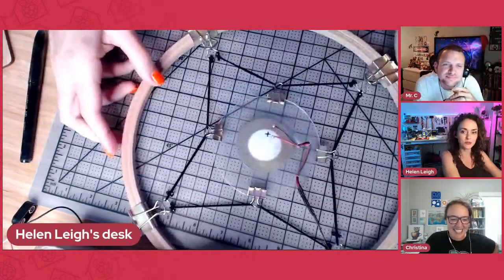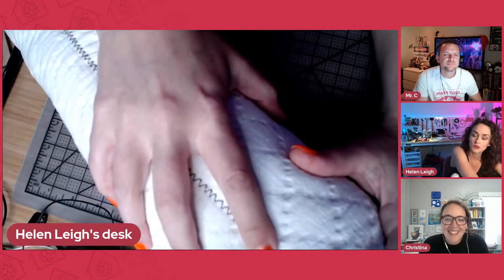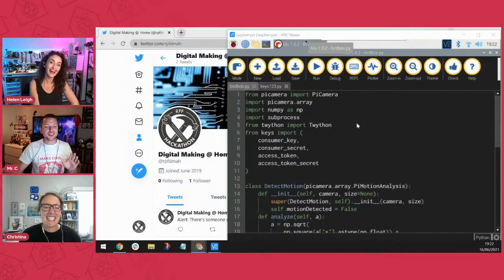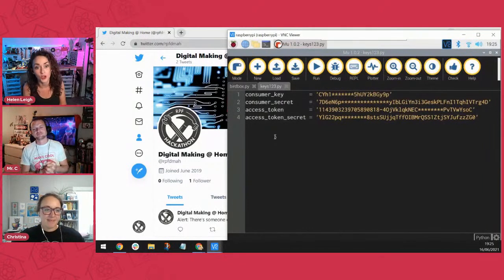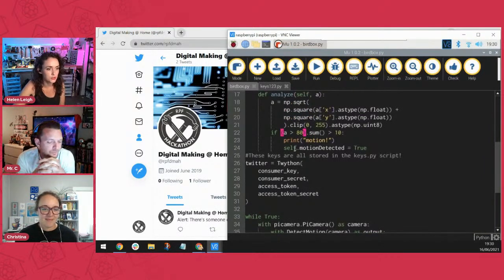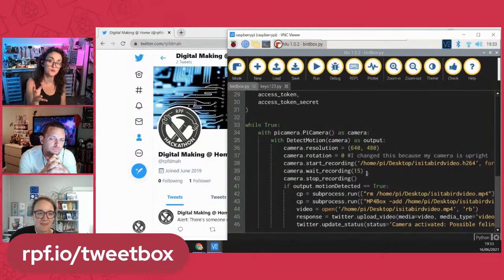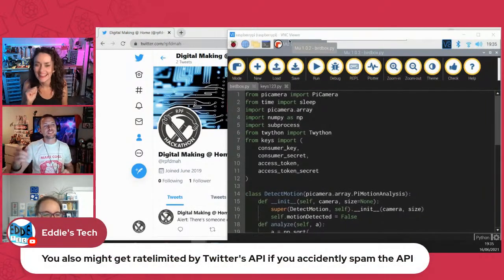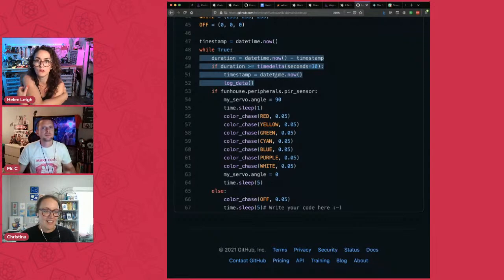Make it tweet – LIVE | Digital Making at Home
On this week’s episode of Digital Making at Home, Mr C and Christina are delighted to welcome Helen Leigh, tech creator and author of The Crafty Kids Guide to DIY Electronics. She’ll share a few of her creative digital making projects, and then she'll show you how to connect your project to Twitter!